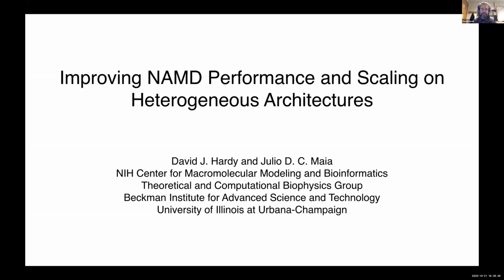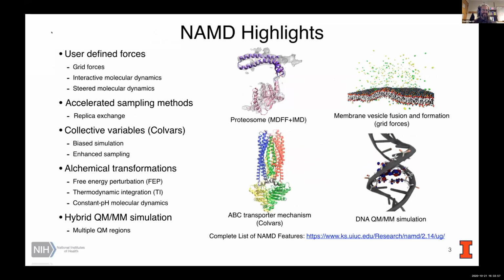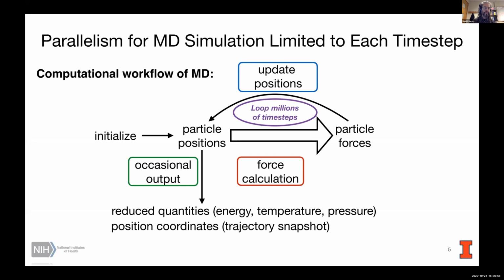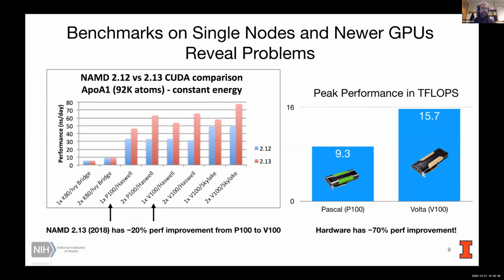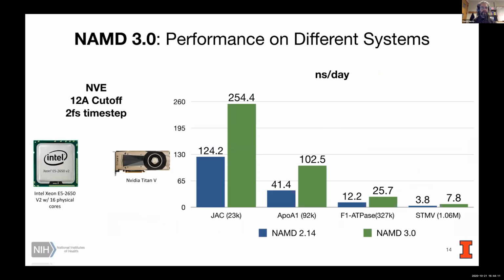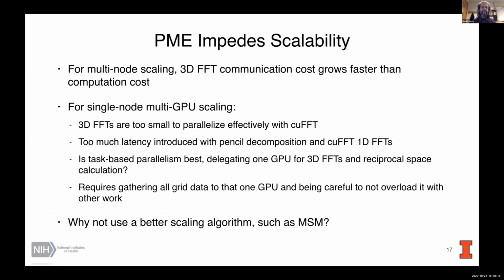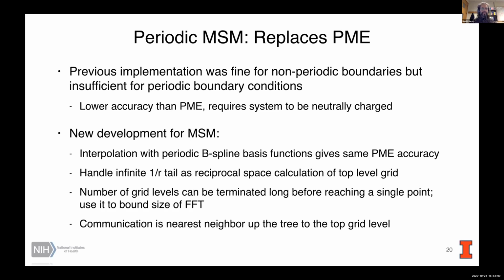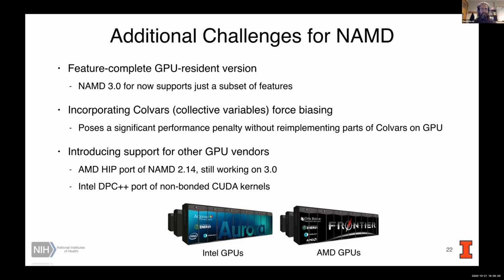[Charm++ Workshop 2020] Improving NAMD Performance and Scaling on Heterogeneous Architectures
David Hardy, Julio Maia, University of Illinois Urbana-Champaign